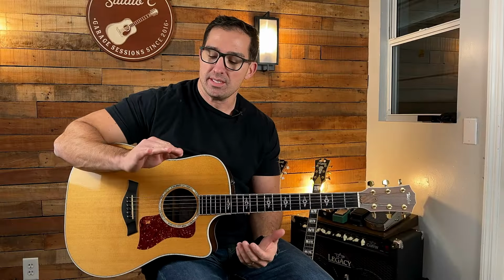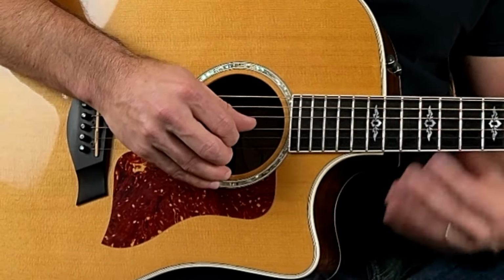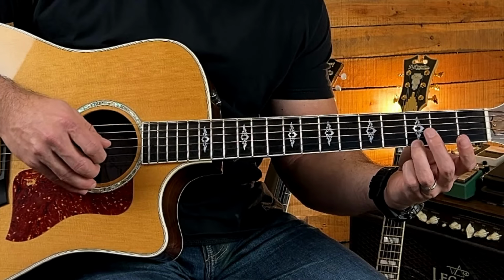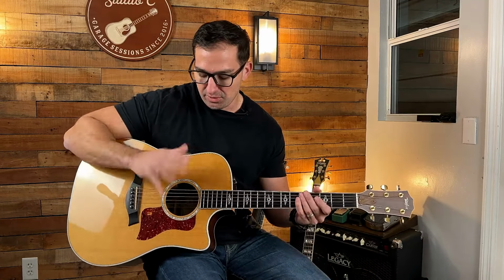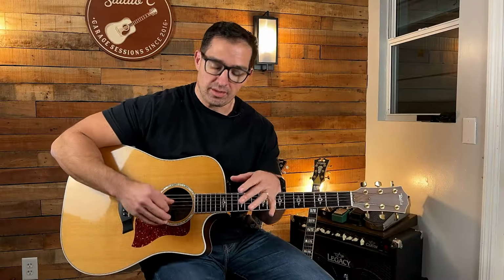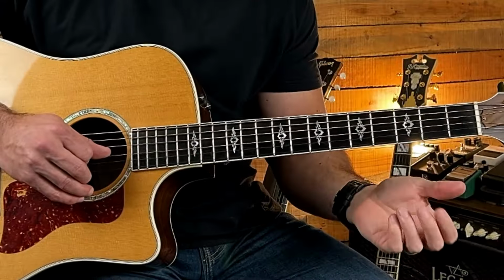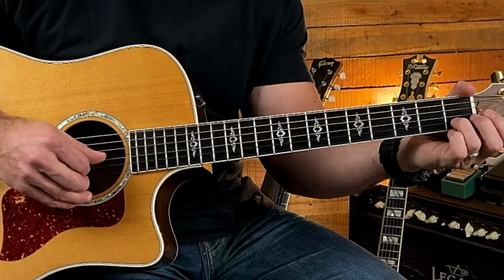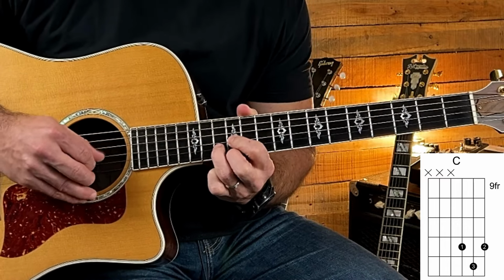Learn Fingerstyle Guitar in 5 Minutes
Fingerpicking can be a really wonderful way to create texture and dynamic in your playing. In this video I will show you how to get started using a repeating pattern on the first 3 strings on the guitar. So get your guitar out and play along.